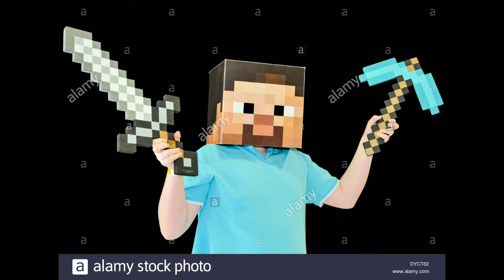content.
i need help.